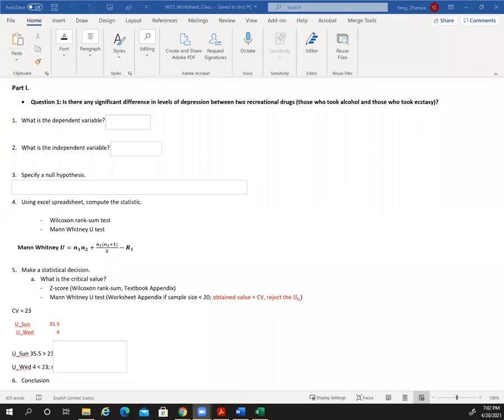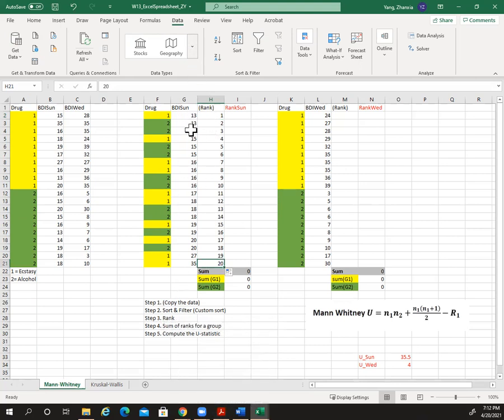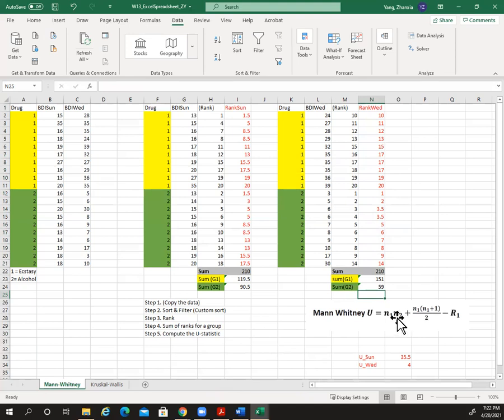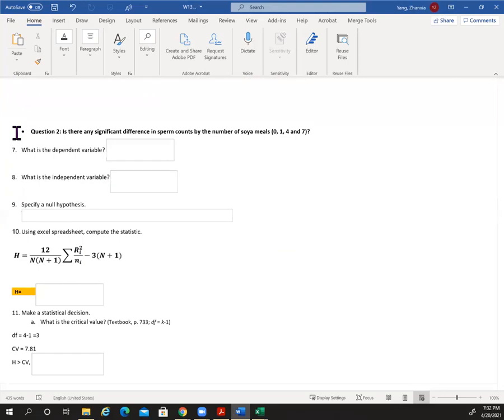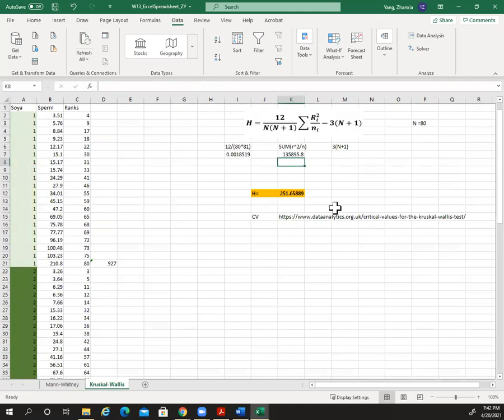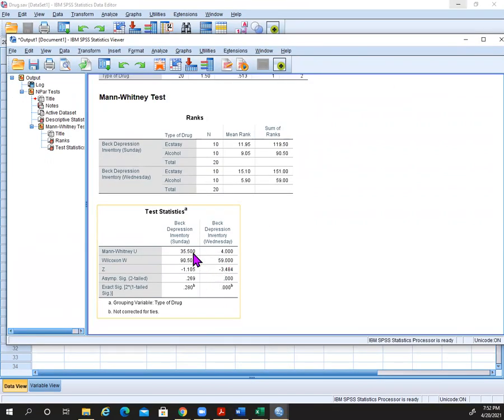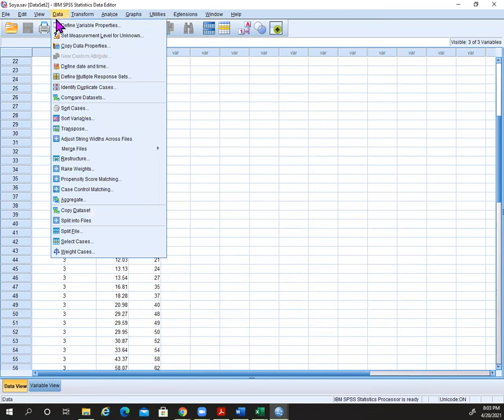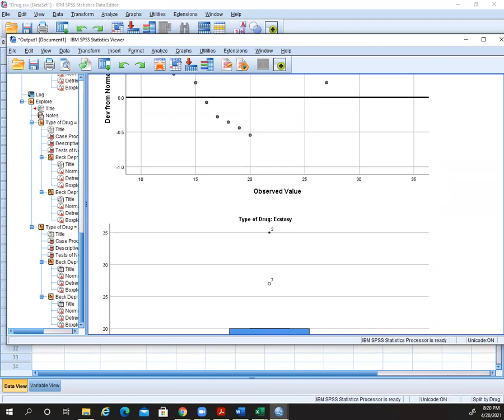Mann-Whitney U test and Kruskal-Wallis test